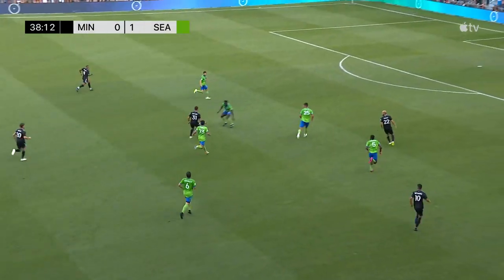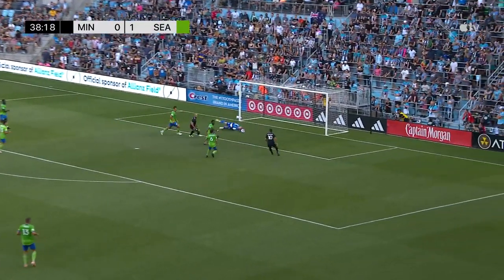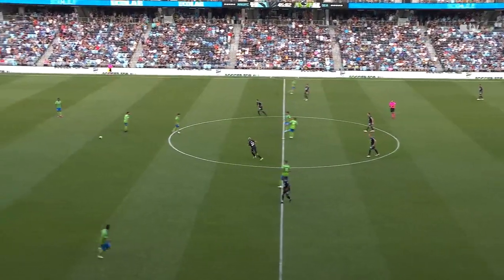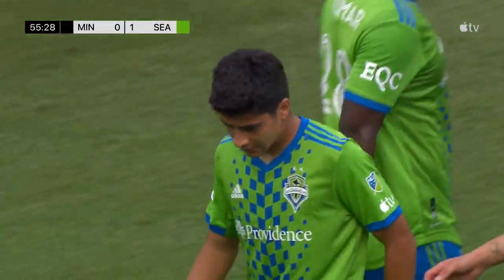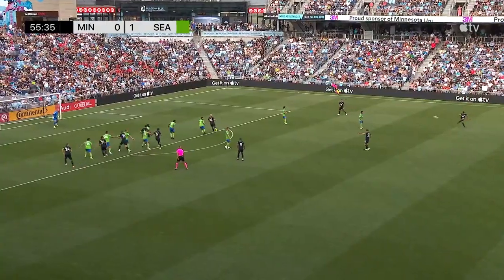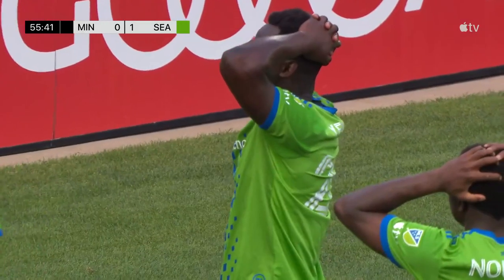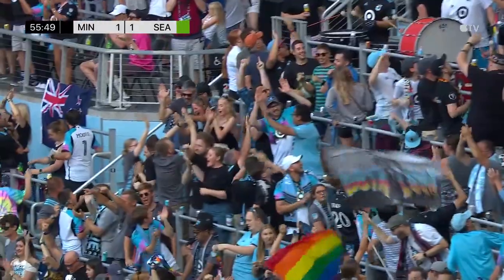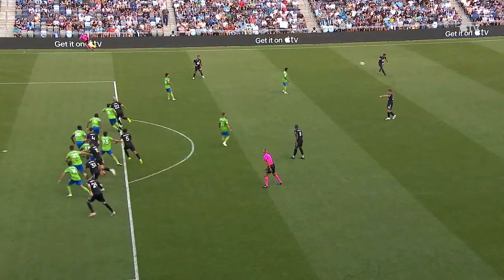HIGHLIGHTS: Minnesota United vs. Seattle Sounders FC | August 27, 2023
Seattle Sounders FC drew Minnesota United 1-1 on Sunday afternoon at Allianz Field in St. Paul, Minn. Sounders defender Yeimar opened the scoring in the first half before his own goal in the second half split the points.